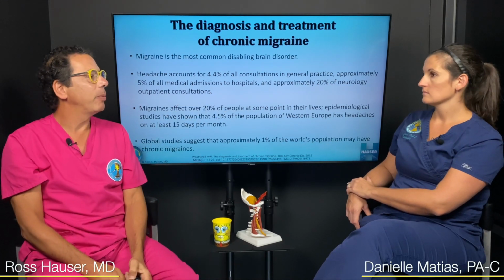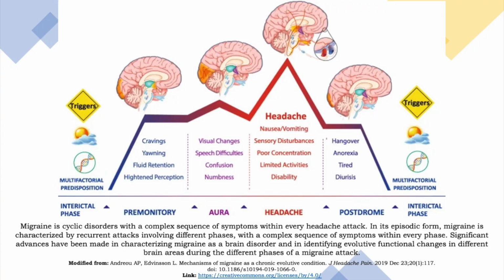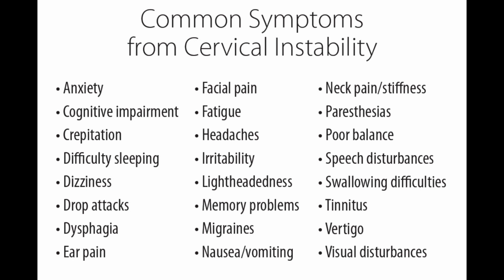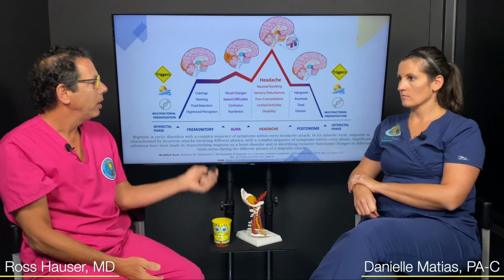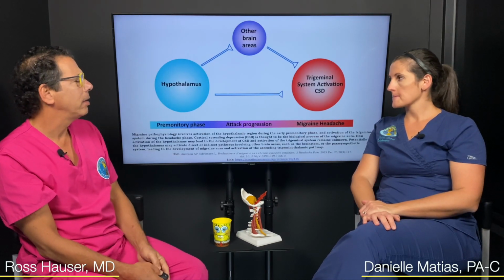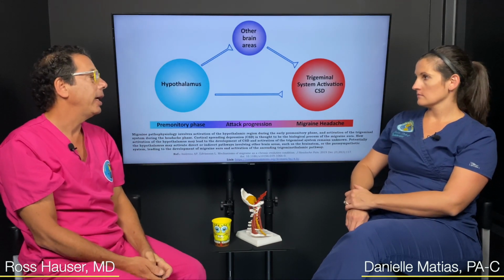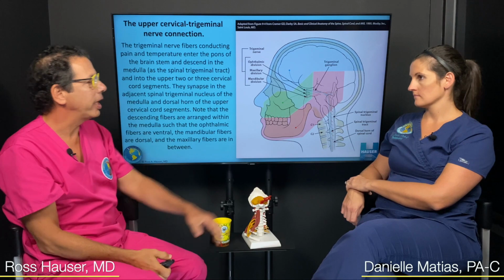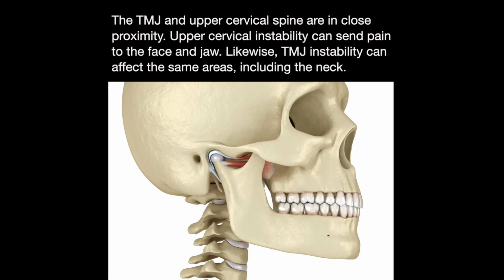Treating migraines from cervical instability with Prolotherapy- Part 3 of our headache series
Ross Hauser, MD and Danielle Matias, PA-C discuss migraine headaches in part 3 of our 5-part series on headaches.

To read more about migraines and the headaches we treat

The Hauser Neck Center at Caring Medical Florida is located in Fort Myers, Florida in the US. We treat patients who travel to our center from all around the globe, however, please understand that we do not treat all cases.